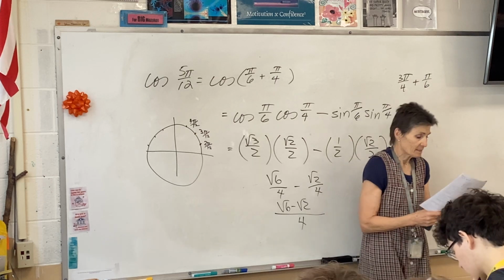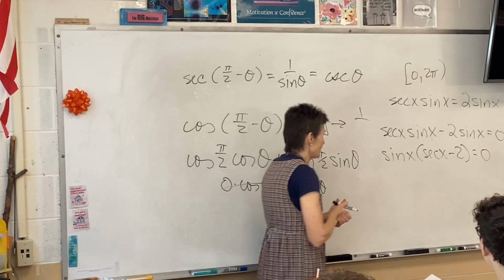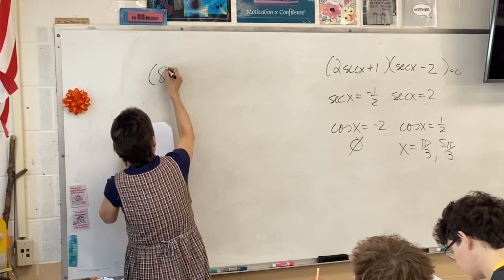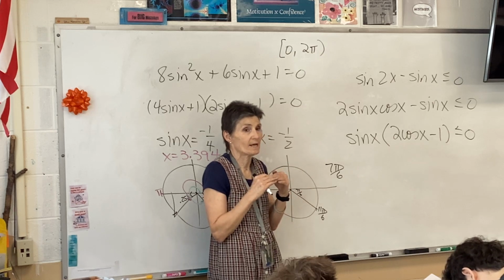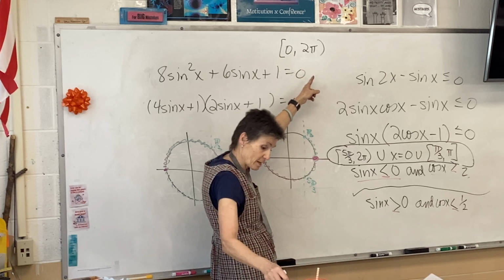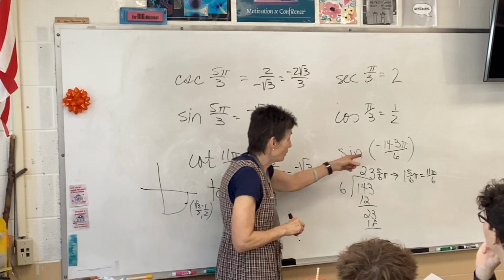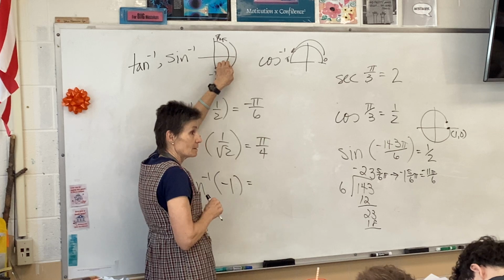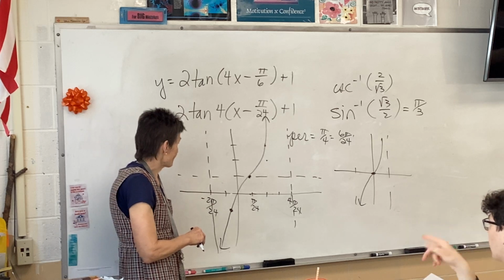AP Precal Review 3.8-3.12 #9-13a